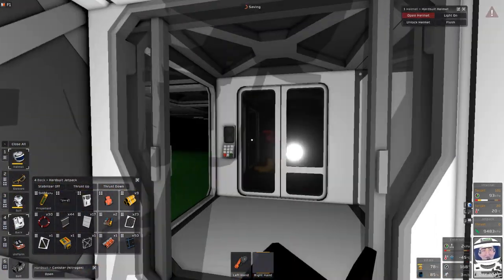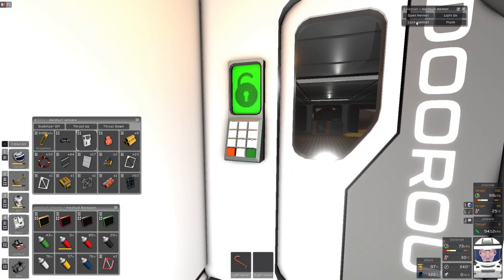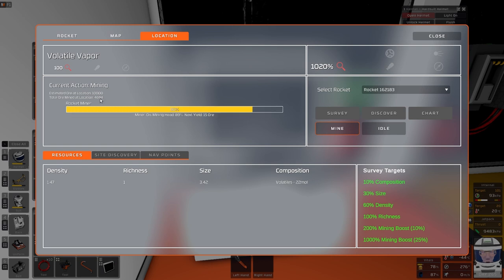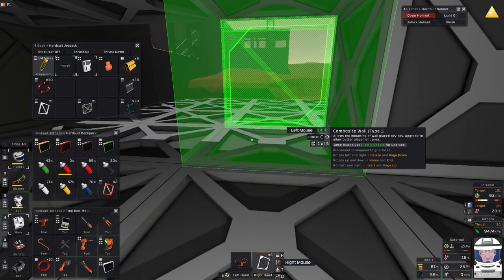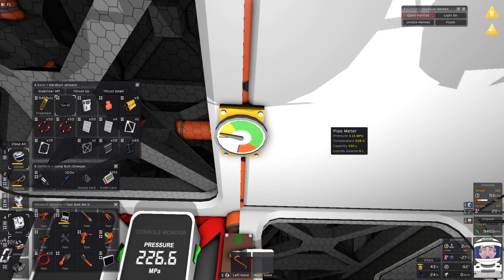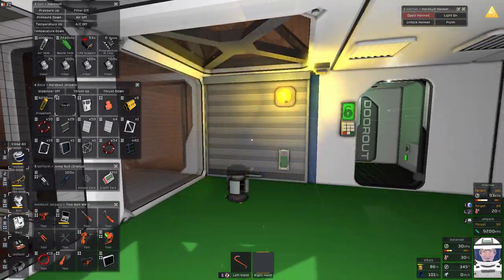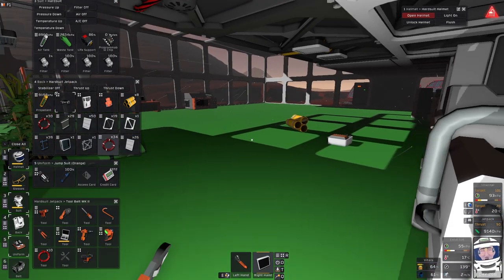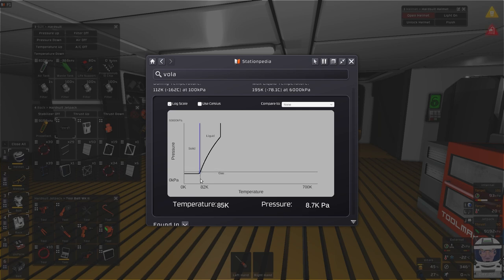Avoiding disaster and stopping a gas leak - Stationeers E33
We start to expand the pressurised areas of our base and then 2 simple mistakes led to a disaster resulting in a fireball and explosion which required a reload! We also go through the configuration of Launch pad Vending machine and gas storage for use with Traders.

Chapters

00:00:00 Introduction